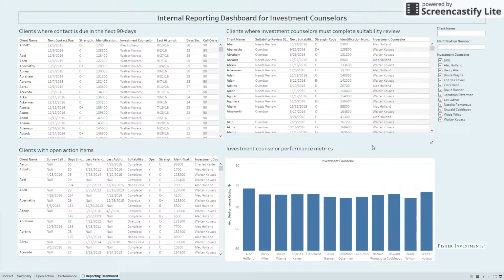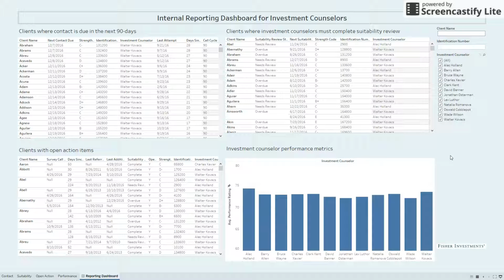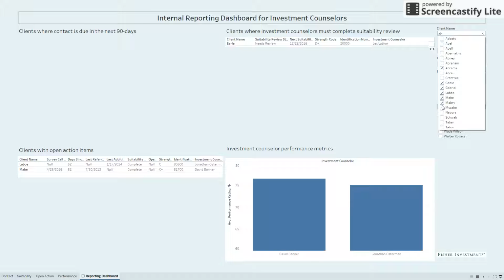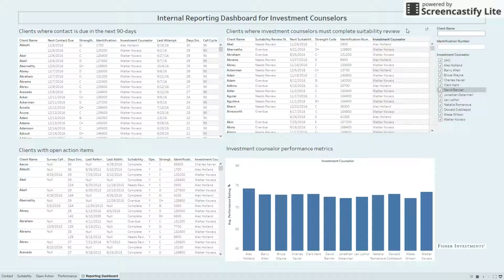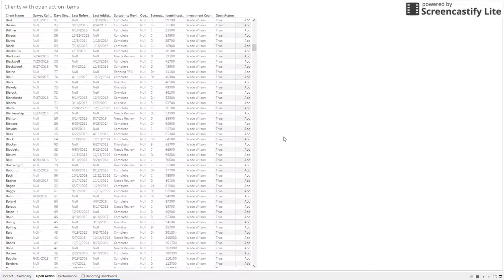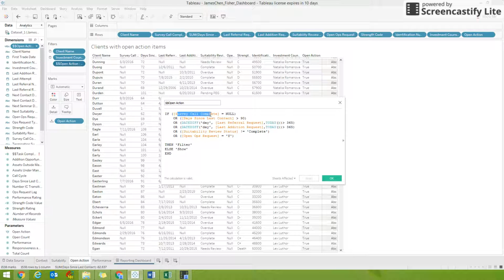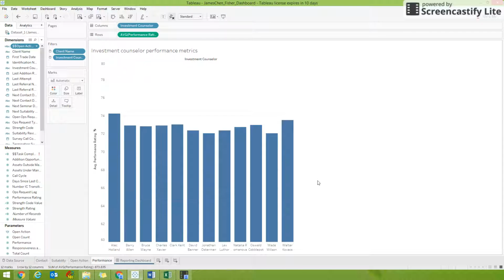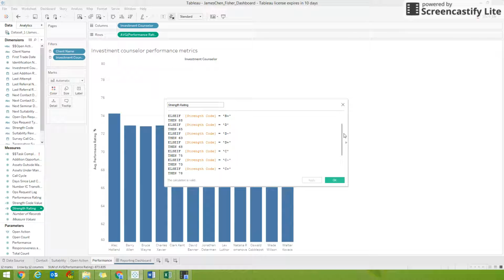James' Fisher Exercise